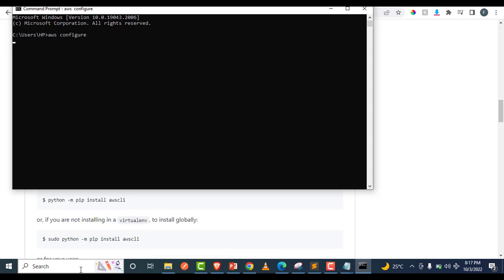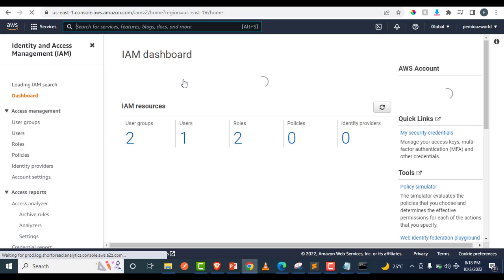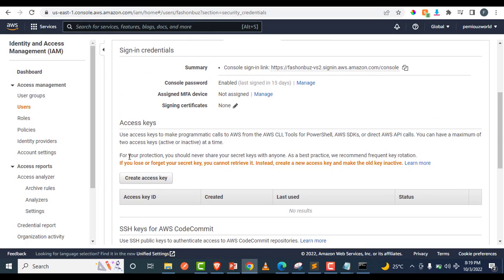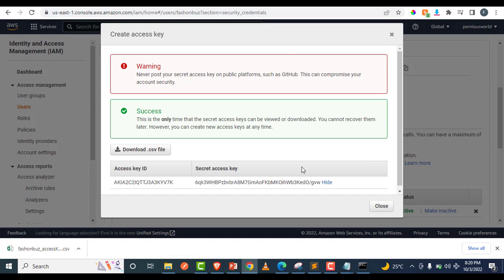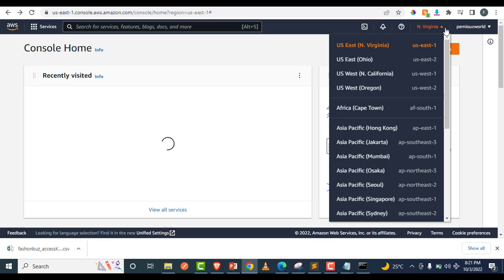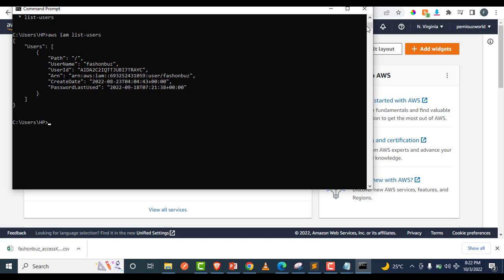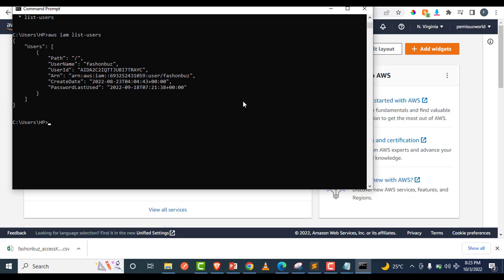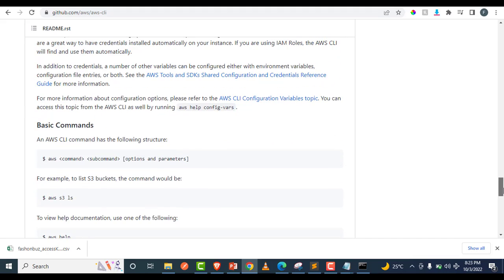11 AWS CLI Deep Dive